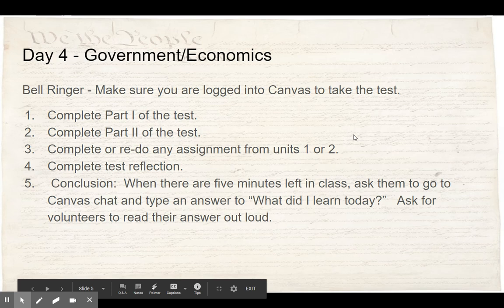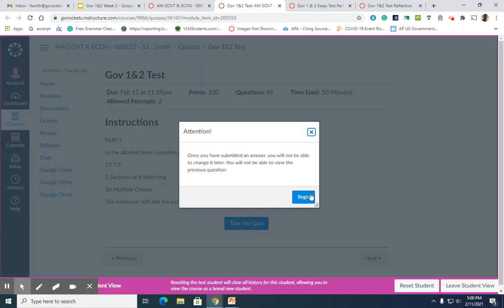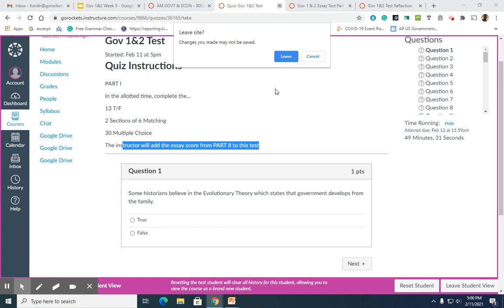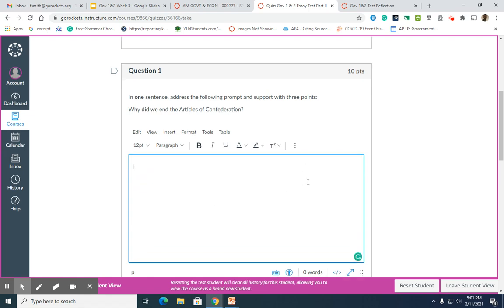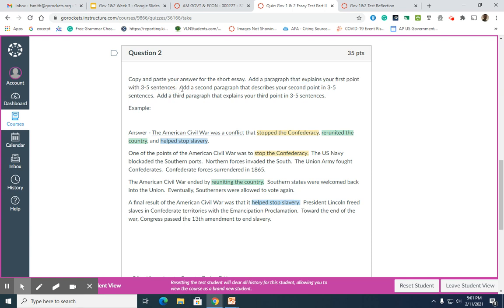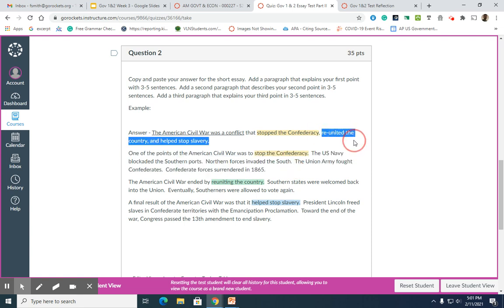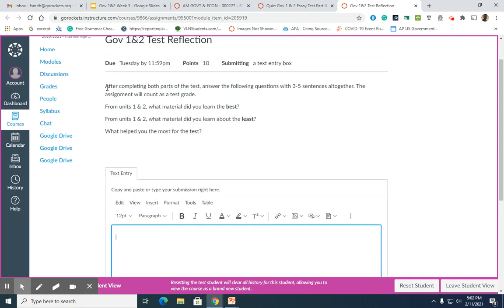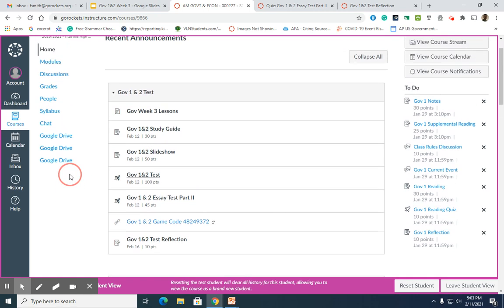Gov Week 3 Day 4